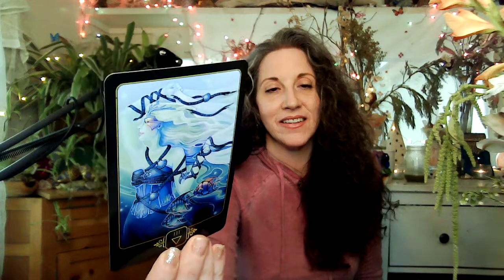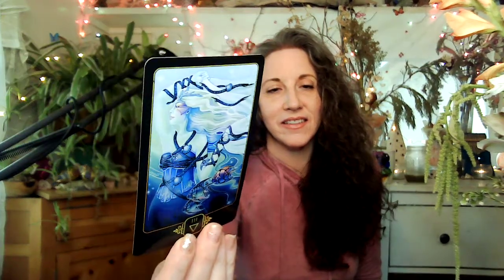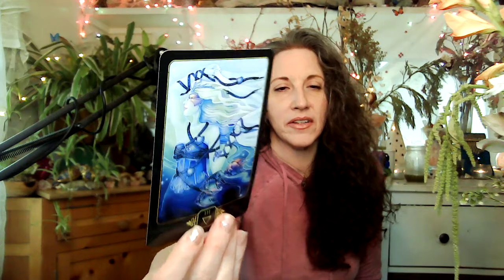👀 Behind The Scenes: Tarot & Oracle Energy Update April 2021-EMPATHS, SCIENCE & SPIRITUALITY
🎬 THE PRE SHOW for The April Energy Update. I was guided to pull a few cards before getting into The Energy Update, Part 1 for April 2021, I wasn't sure I would even share this video, or what would come of it, but awesome cards came up that I take a deep dive into, and prompts me to get into some talk about what it's like to be an Empath, Medical Medium & Distance Energy Healing, how energy in the body affects you how separate SCIENCE and spirituality is, amongst other HOT TOPICS of HEALING and SPIRITUALITY.

Thanks for joining me for this behind the scenes look at my process for April 2021.

Love, Health & Wealth,
Infiniti
Shaman-Mystic-Psychic Physical Empath
Medical Medium-Natural Born Energy Healer
"I can feel in my body what you feel in your body, exactly how you feel it--then I can fix it."
Lightworker & Earth Angel

🤩 Distance Energy Healing-Eliminate pain, chronic illnesses and connect deeper than ever spiritually. I offer several options for the highest level of distance energy healing and clearing.

😇 Serious Soul? The Evolve Now Program is meant to deeply clear, heal, ground, connect and so much more.

🧚🏻‍♂️ I offer a Free 2 hour Consult with Mini Energy Healing. Let’s meet and see if this is right for you, while getting your energy cleared and meeting with GAIA.

🔮 Other Offerings: psychic advice, mediumship, channeling, free ebooks, my podcast, healing for animals, counseling for Empaths, Spirit Animal Oracle.

🦋 Visit the following for links to my various platforms including my Podcast, my articles & stories on Medium.com.